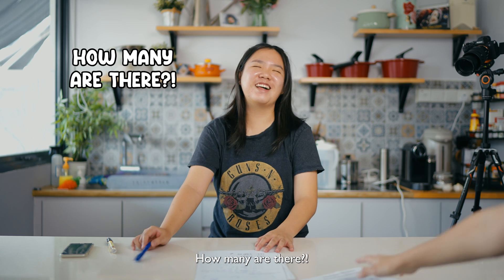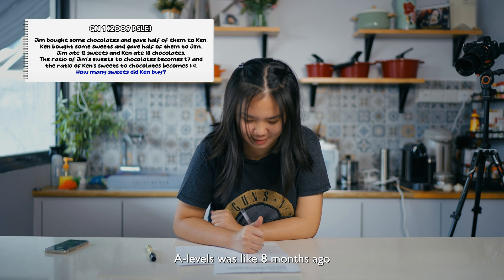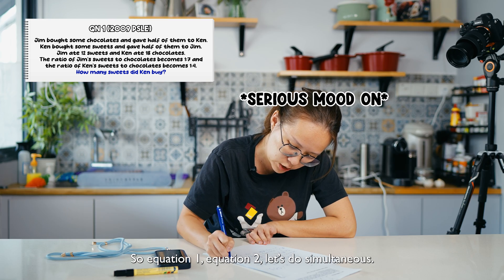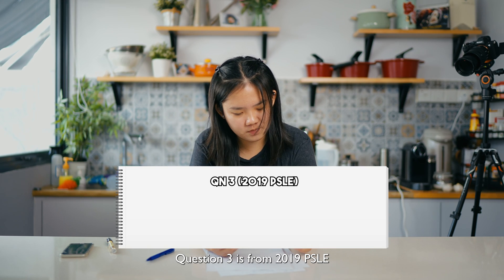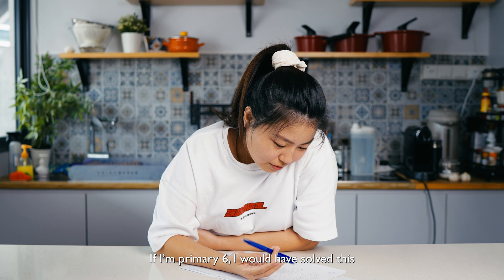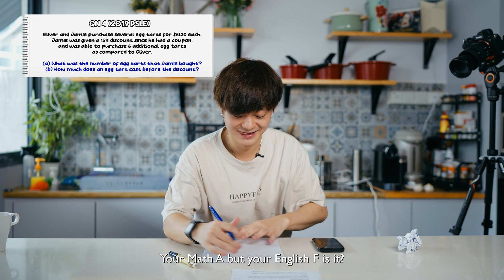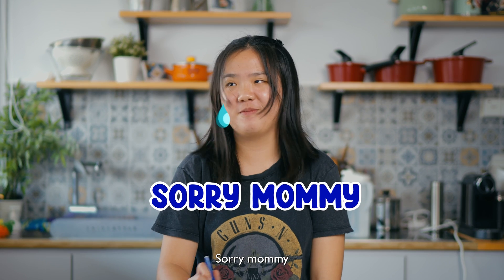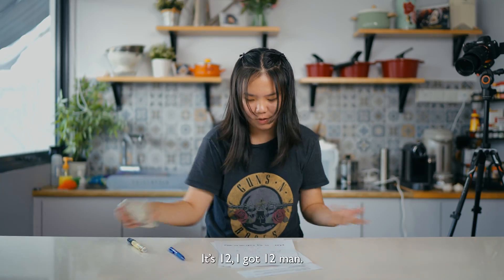Trying The HARDEST Singapore’s PSLE Maths Questions | UncoverWithMe EP 4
Welcome to a thrilling episode of our educational series where we take on the daunting world of PSLE maths questions! This video is part adventure, part brain workout, and 100% fun. If you want to enhance your mathematical skills or challenge your problem-solving abilities, you're in for a treat!

Our brave participants will tackle some of the toughest PSLE maths questions in this exciting episode. Watch our challengers navigate these tricky problems using their unique strategies and techniques. Will they go for the direct approach, or will they use creative problem-solving methods? Who knows, you may pick up essential tips and tricks to help you ace your maths exams.

We also encourage you, our viewers, to join in the fun. Try solving these questions along with our participants and share your answers in the comment section.

So, are you ready to test your mettle against these challenging PSLE maths questions? Hit the play button and embark on this mathematical journey. As always, we appreciate your support and love reading your comments. Let's get those brain gears turning!

Crew:
Producer - Ho Jing Yi
Videographers - Ho Jing Yi, Cheryl Tan
Editor - Ho Jing Yi